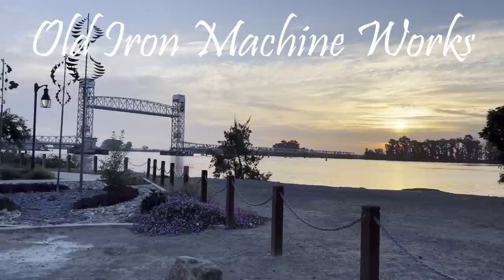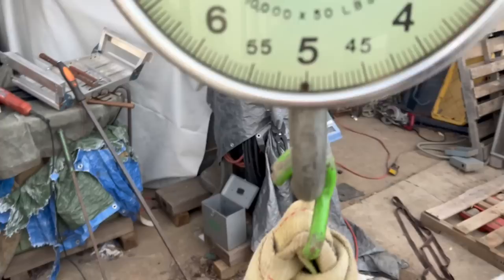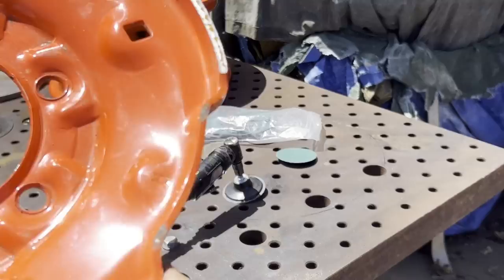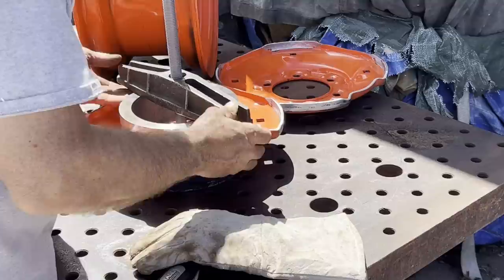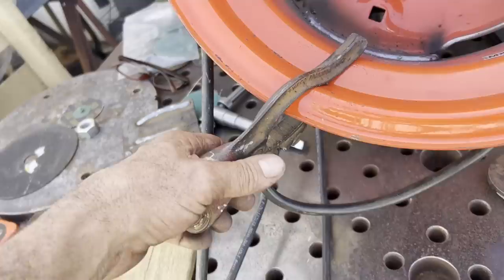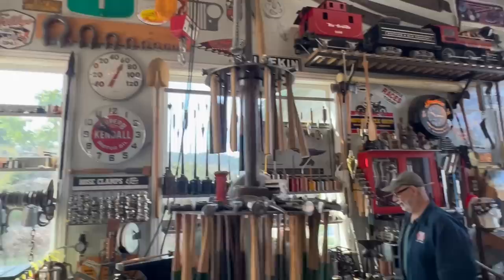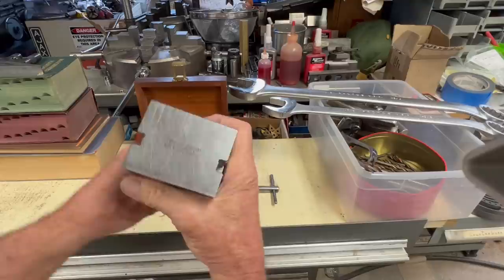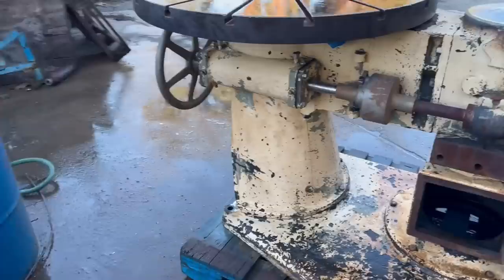Old Iron Tidbits #8 New Welding Table, Kubota Wheel Mod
Modify Front Wheels on Kubota Tractor using my new welding table.